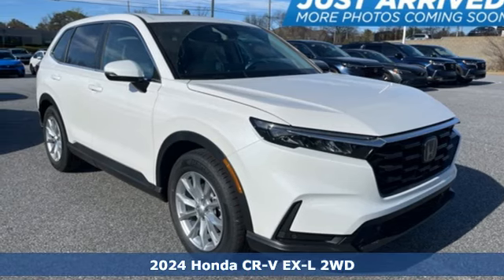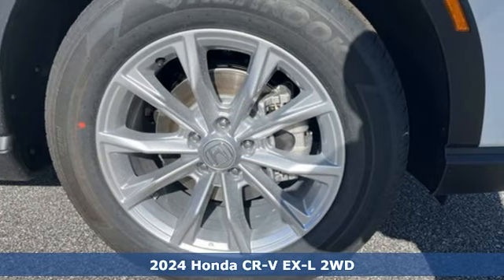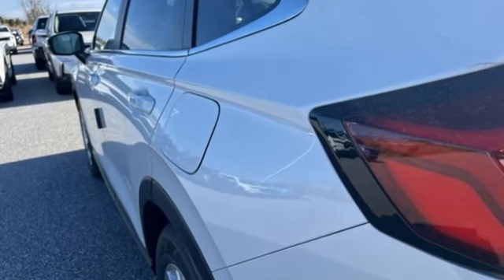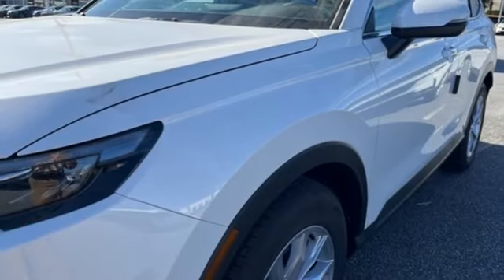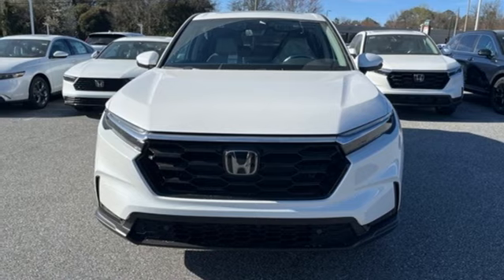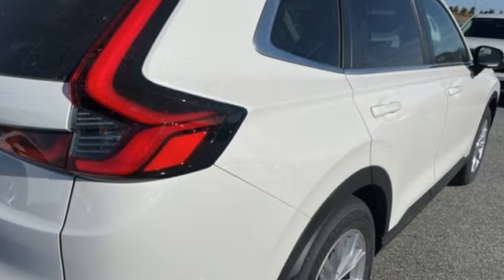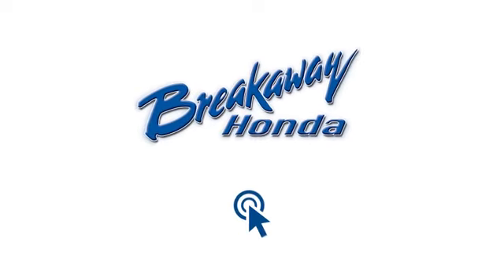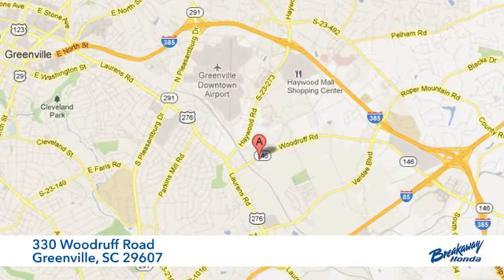New 2024 Honda CR-V Greenville SC Easley, SC RH328003 - SOLD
Year: 2024
Make: Honda
Model: CR-V
Trim: EX-L
Engine: 1.5L I4 DOHC 16V
Transmission: CVT
Color: White
Interior: Gray
Stock #: RH328003
VIN: 2HKRS3H75RH328003

Address:
330 Woodruff Road